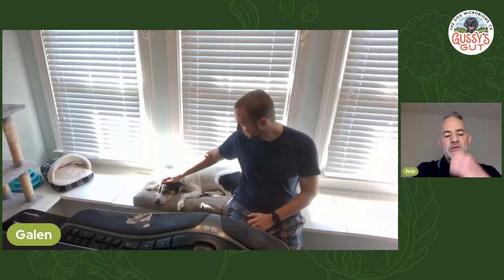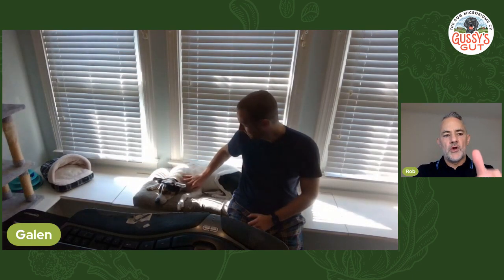Bilious vomiting syndrome in dogs treatment or home remedies [7 mins]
Our cute dog customer, Watson has "Bilious vomiting syndrome".  His owner, Galen describes what Watson had been dealing with for years before using Gussy's Gut Daily.  He also shares the amount of time on Daily it took for his symptoms to disappear.

Bilious vomiting syndrome is a condition where your dog vomits yellow bile (usually in the morning) and sometimes again in the middle of the night.  This is very difficult for dogs to live with and not healthy long term.

This condition is a canine gastric retention disorder and is very similar to reflux gastritis.